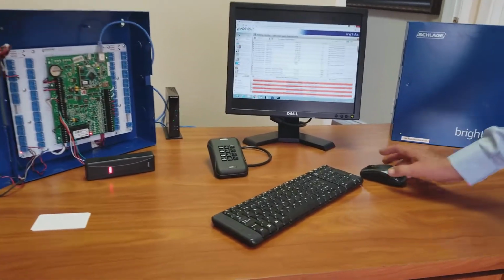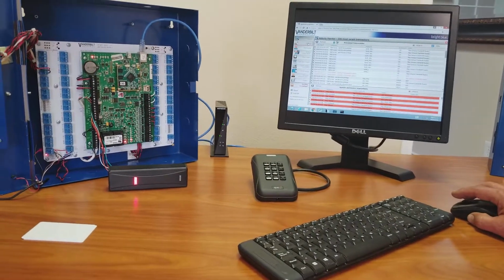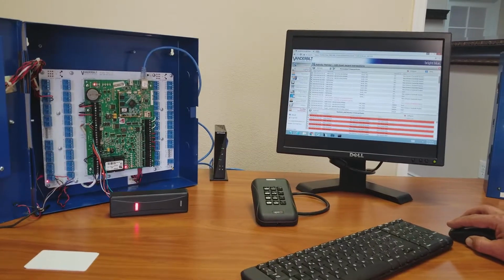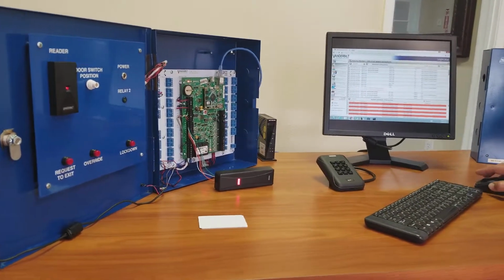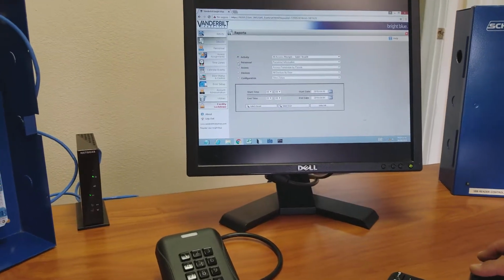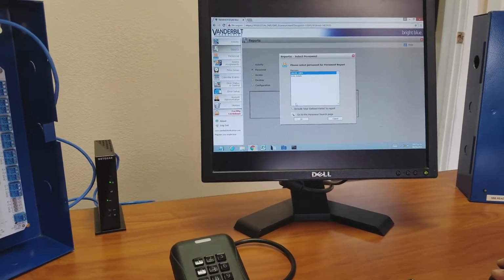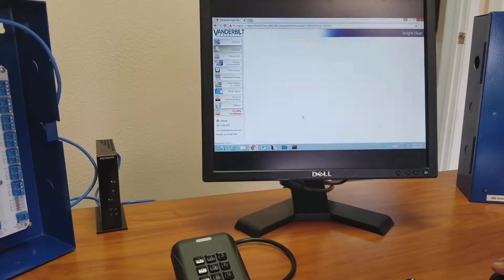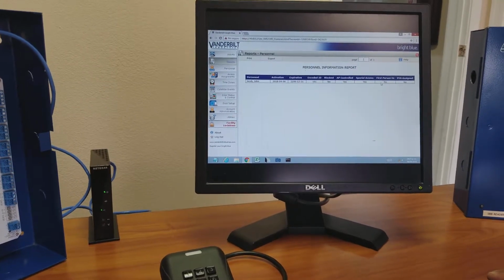Personal Access Control Report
The video shows how to create an access control report by using the web-based tool from Vanderbilt Bright Blue.

Visit us:
PARKING PORTAL: